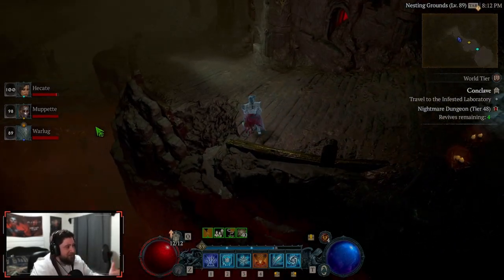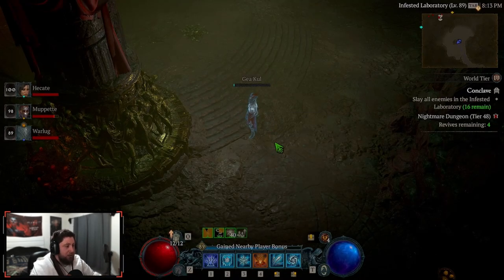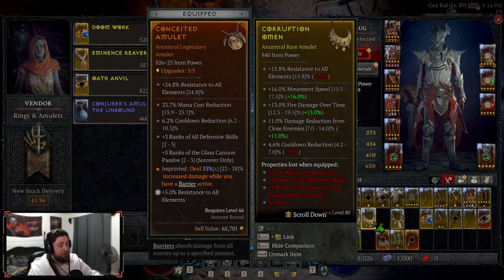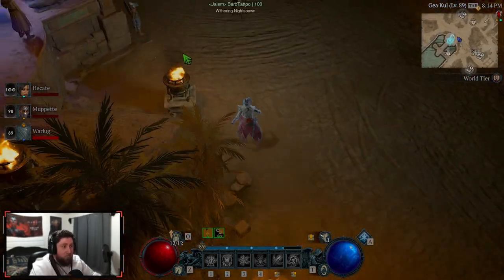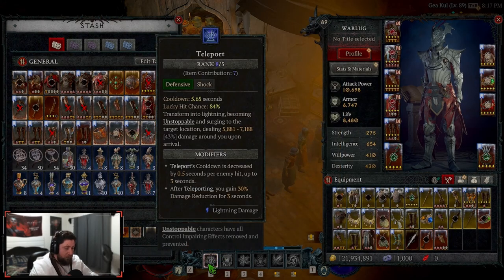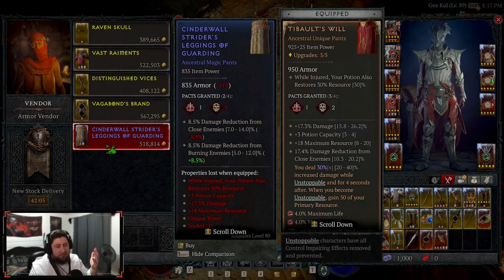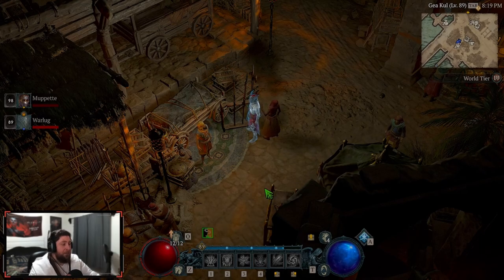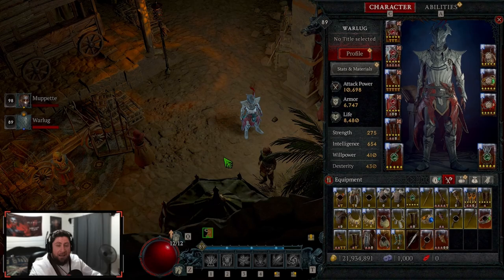Itemization and Vendors Drops in Diablo 4 Season 2!